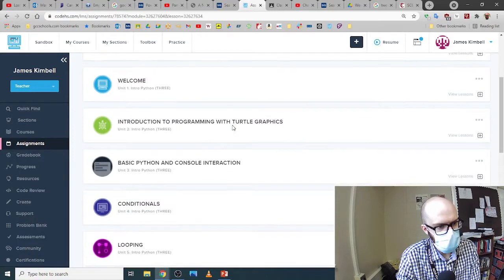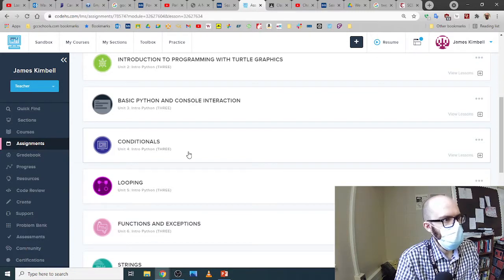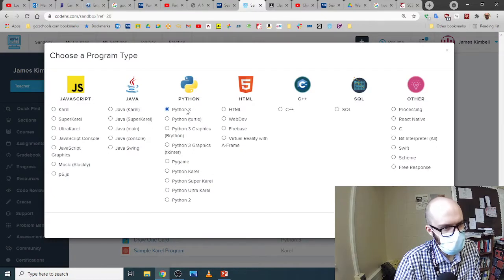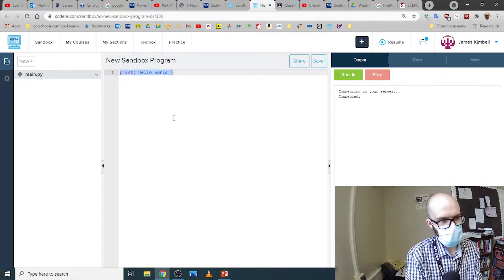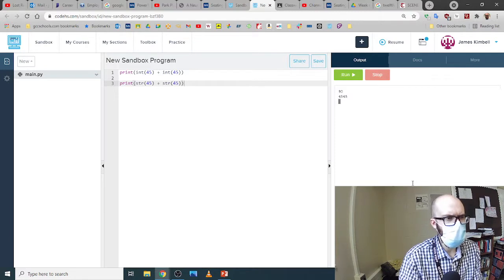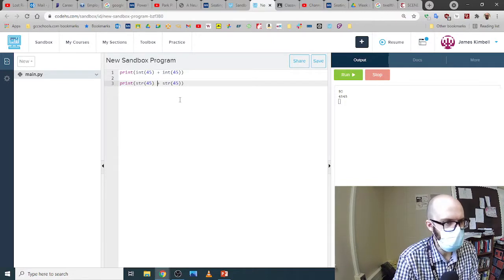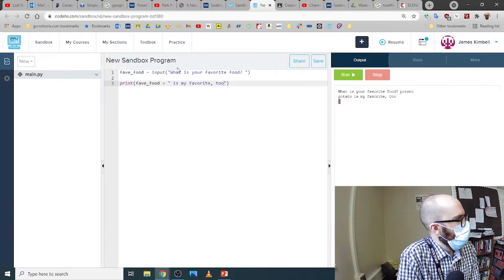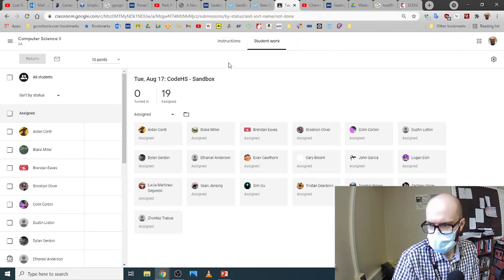CodeHS - Sandbox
from class Aug 17 2A